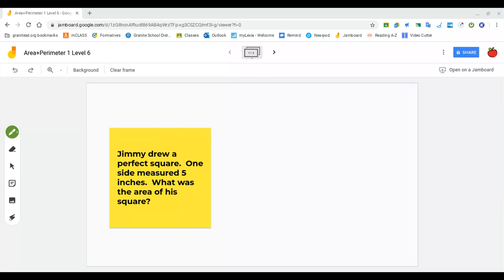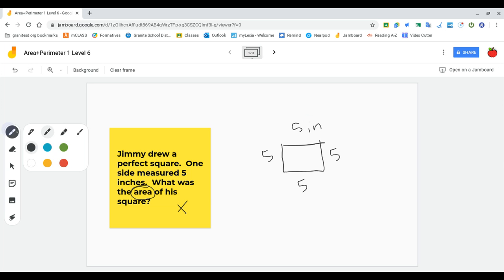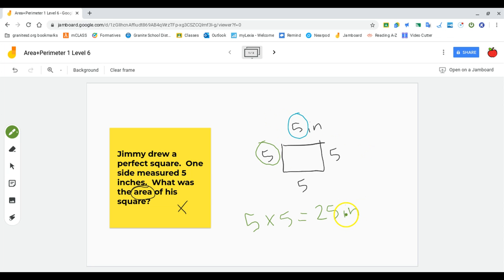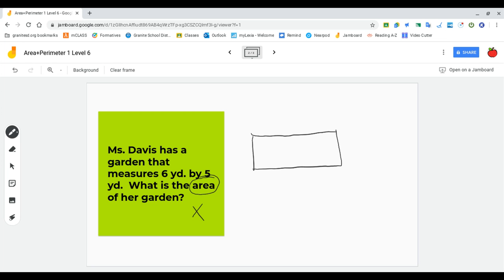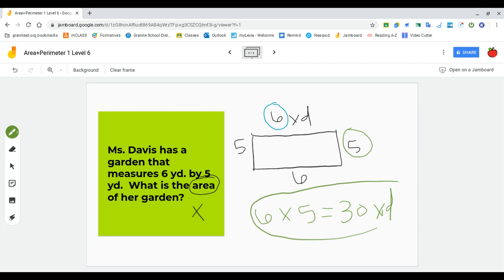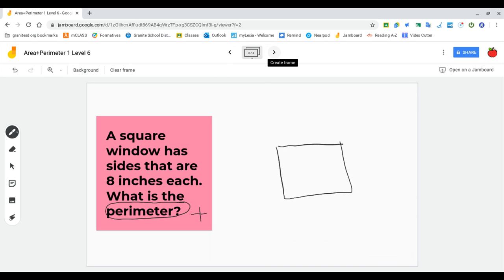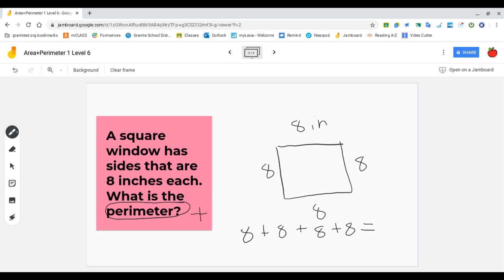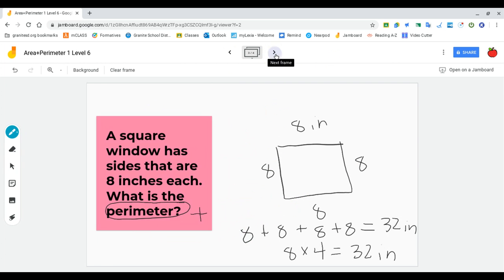Area+Perimeter 1 Level 6